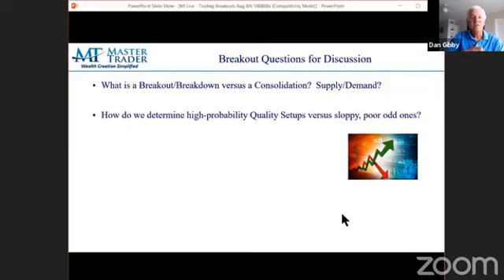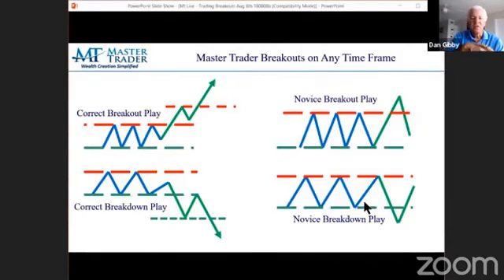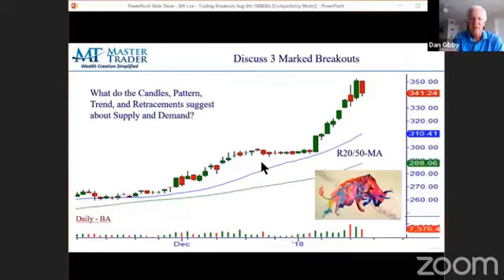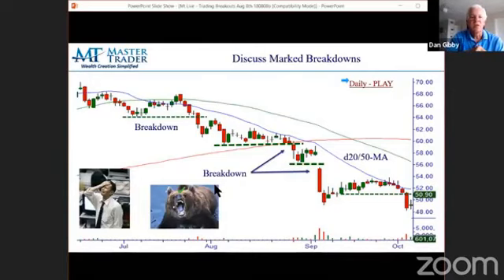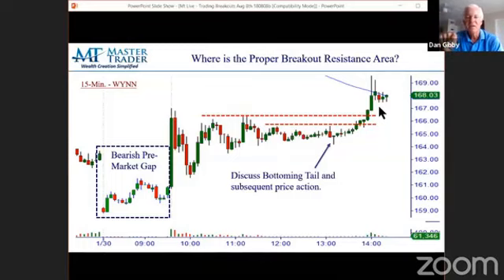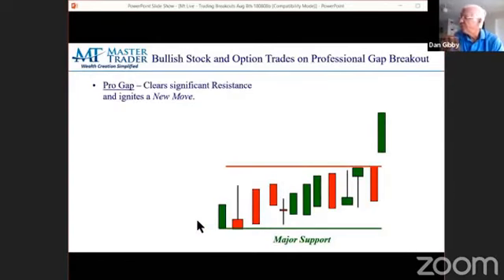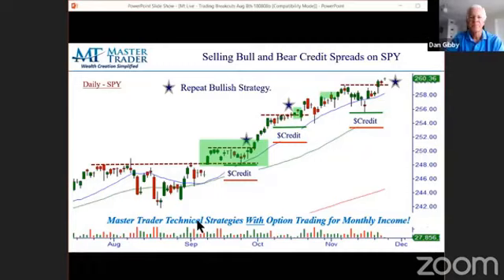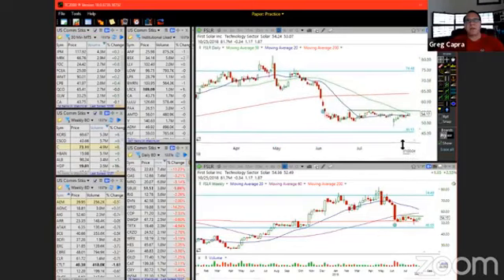Trading Breakouts like a Pro - MasterTrader.com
If you would like to learn how the markets developed, how they work and gain a foundation in technical analysis to make money in the markets.